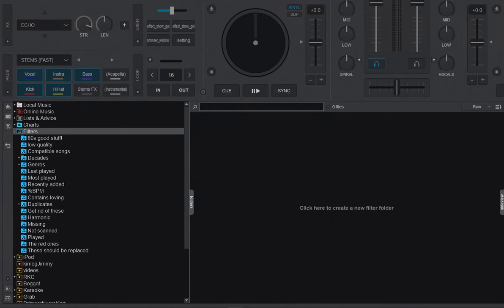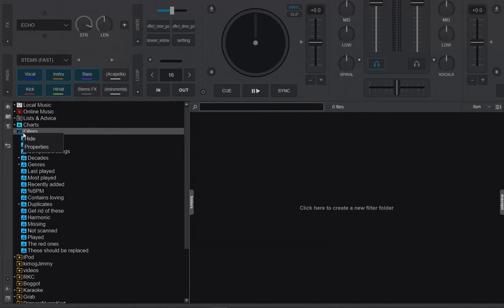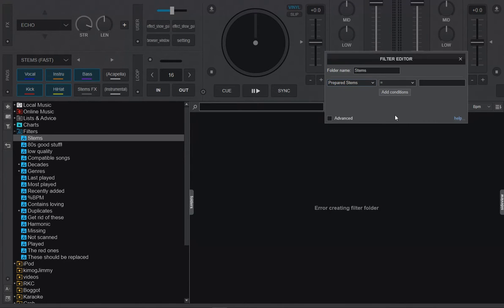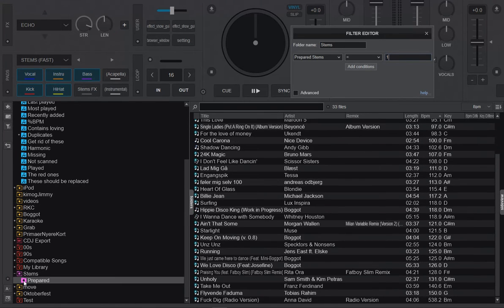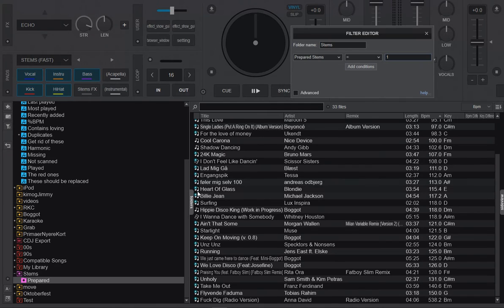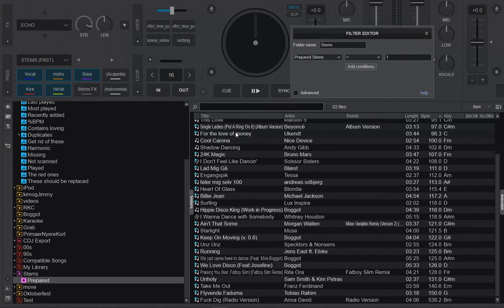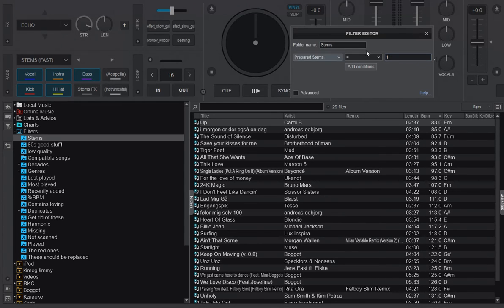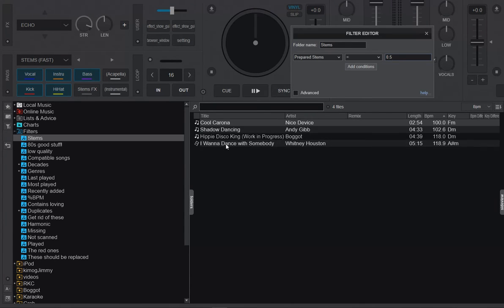Quick n' Dirty: A small enhancement to Stems Filter Folders in VDJ2023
Starting with VDJ2023 b7607 a small enhancement has been made to the stems filter folder option, so that you can now separate tracks with prepared stems created with version 2.0 from the ones creates with the old version 1.0